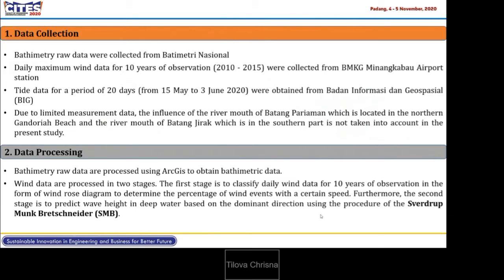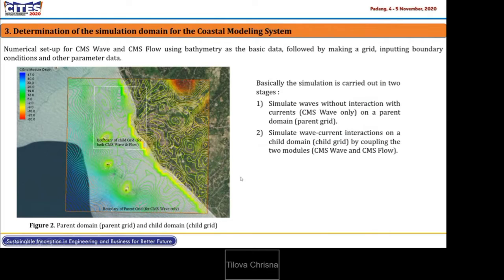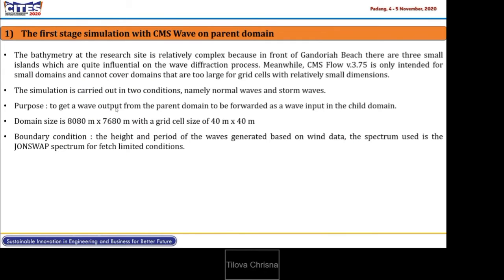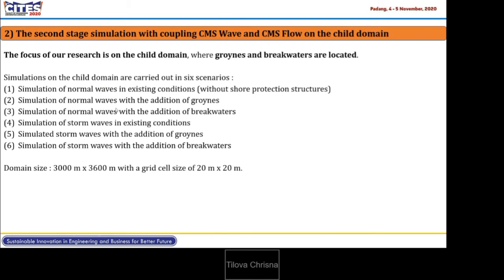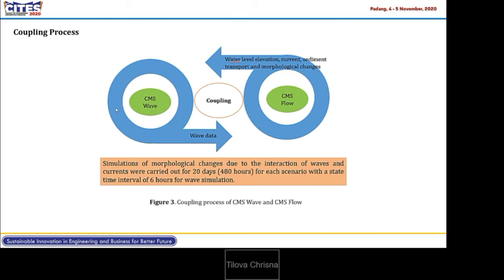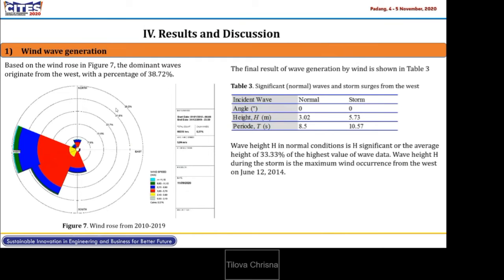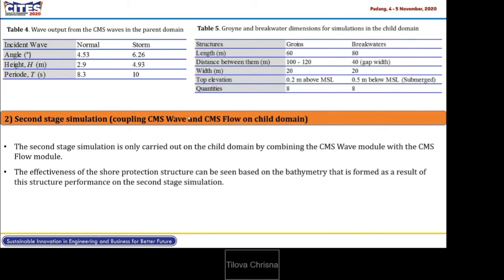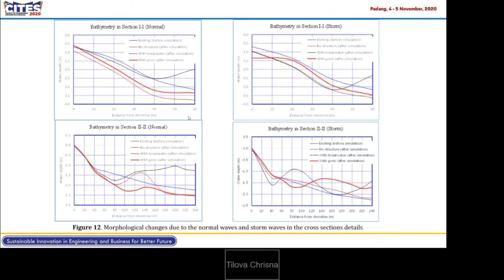1502 - Dia Chrisnatilova - Numerical simulation to determine the effectiveness of groynes and breakw